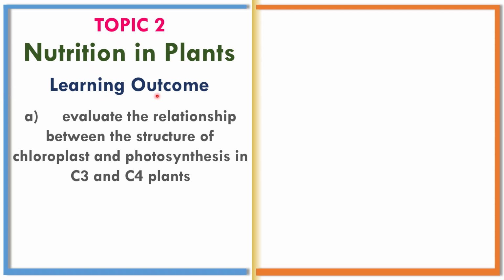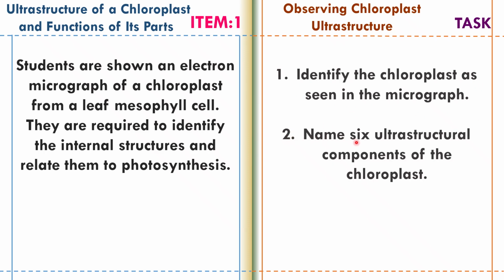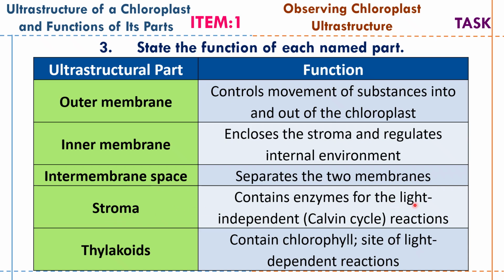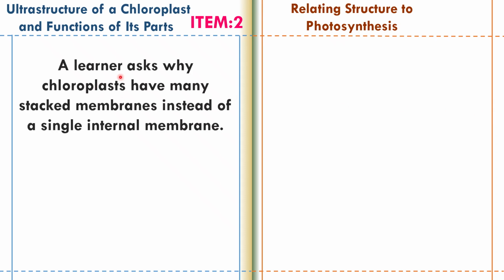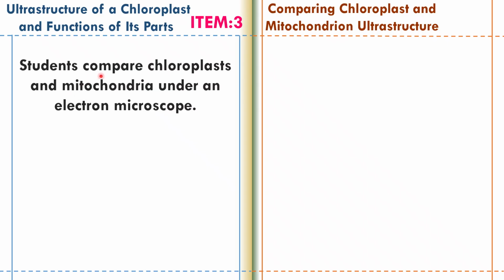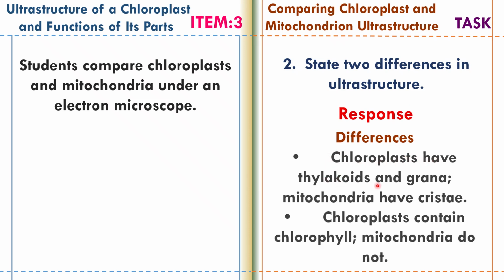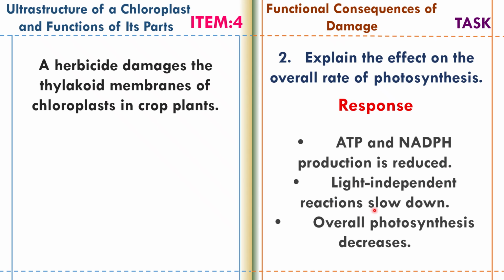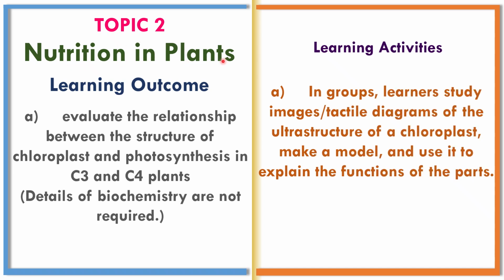Nutrition In Plants-1-Ultrastructure of a Chloroplast and the Functions of the Parts.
In groups, learners study images/tactile diagrams of the ultrastructure of a chloroplast, make a model, and use it to explain the functions of the parts.